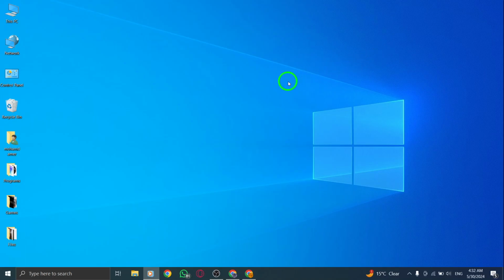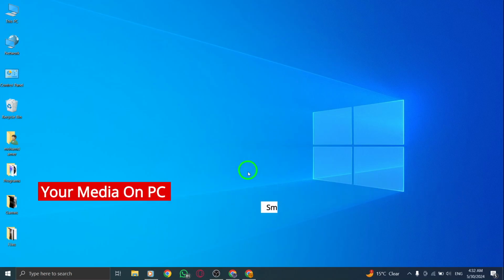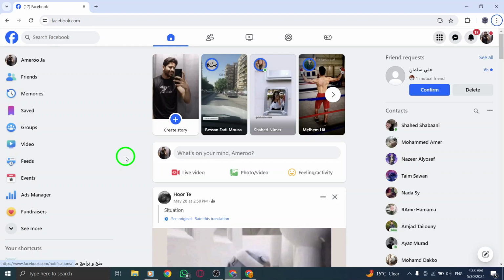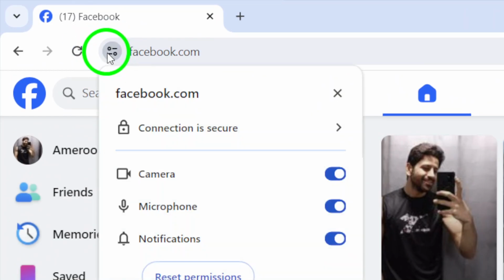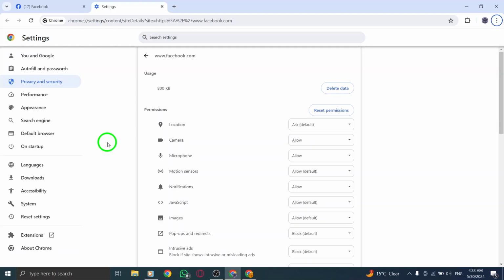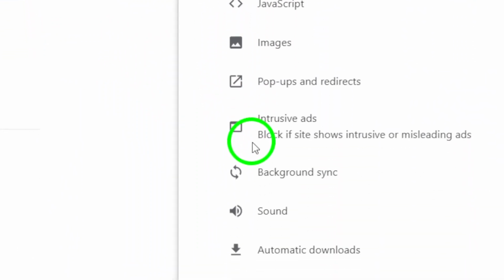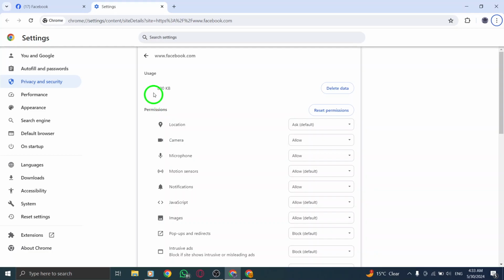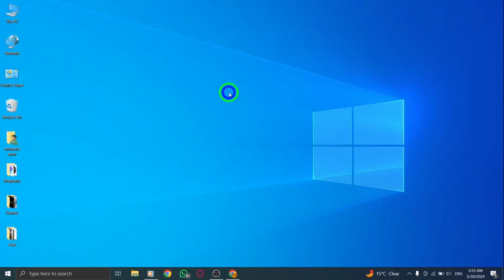How To Prevent Facebook From Accessing Your Media On PC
Learn how to prevent Facebook from accessing your media on PC:

2. Next to the web address, click View site information.
3. Open Site settings.
4. Under Permissions, disable the permissions you want to be prevented.

Discover the step-by-step process to enhance your privacy and prevent Facebook from accessing your media on your PC. Safeguard your personal files and media with these easy-to-follow instructions.